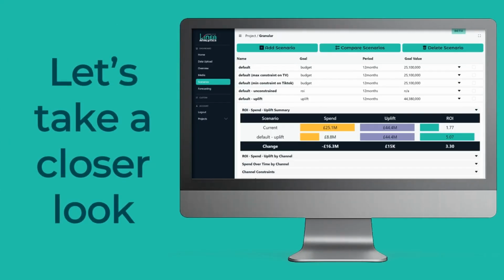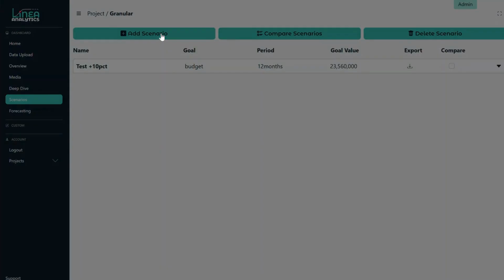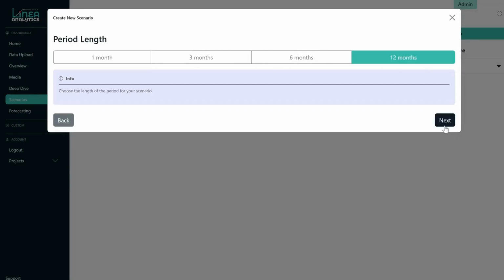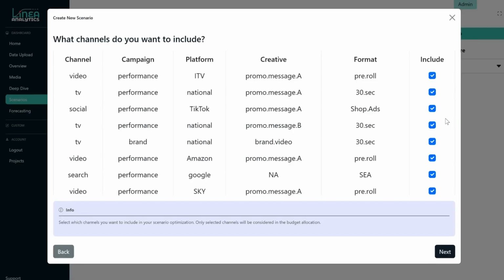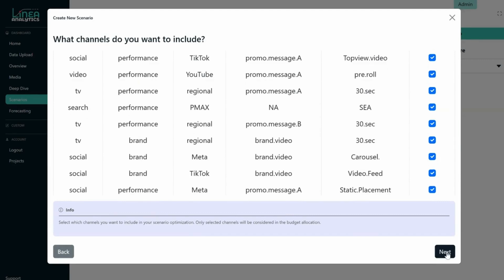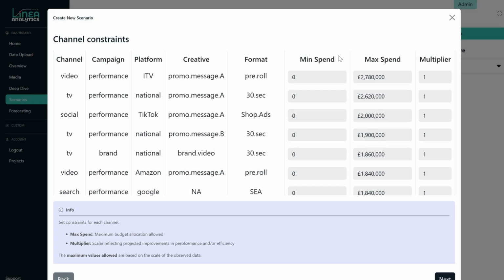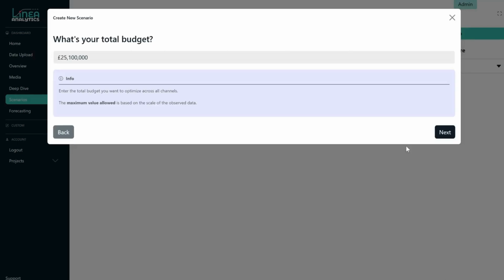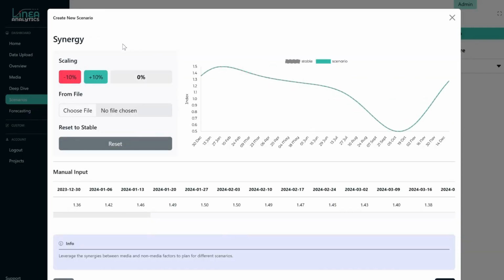Media Budget Planning for Marketers: Linea Scenario Tool Demo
This walkthrough introduces the Linea Scenario Tool, the ultimate platform for taking fast, actionable decisions from your Marketing Mix Modeling (MMM) outputs.

Tired of slow, code-led scenario planning? The Linea Scenario Tool allows marketers and data teams to plug in existing MMM results (from Robyn, Meridian, or other platforms) and instantly run complex "what-if" analyses. Learn how to optimise your media budget allocation in seconds to maximize ROI, predict revenue for different spending plans, and confidently hit your growth targets.

Discover the easy-to-use interface and see how to run media plans that respond to real-world market changes. Start turning data into decisive action today!